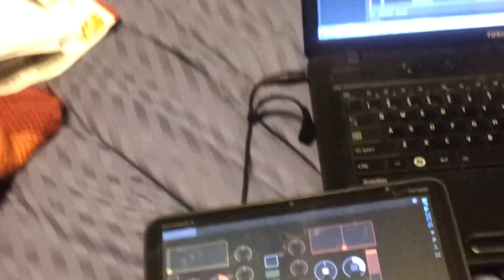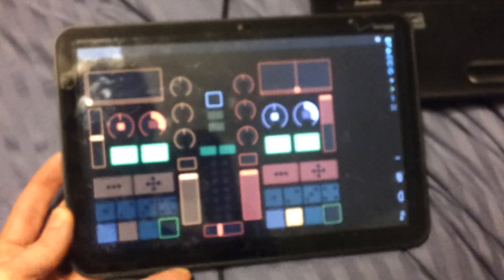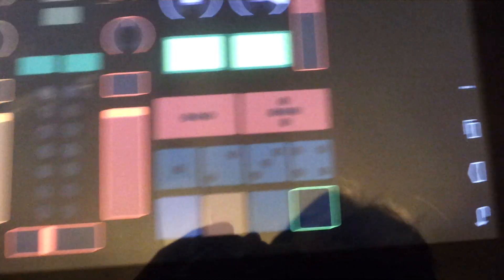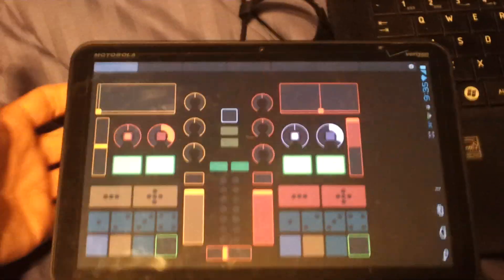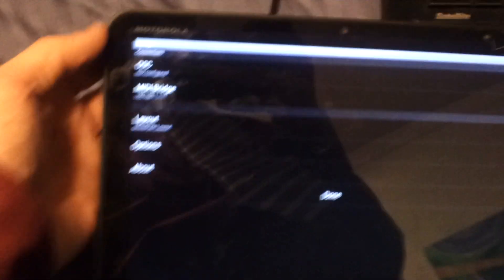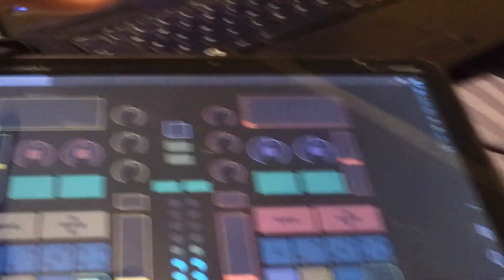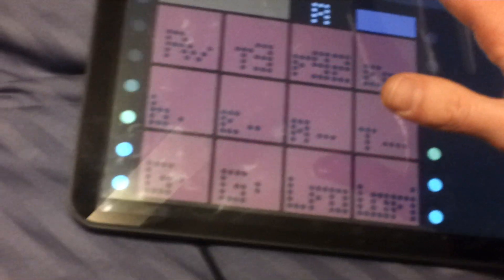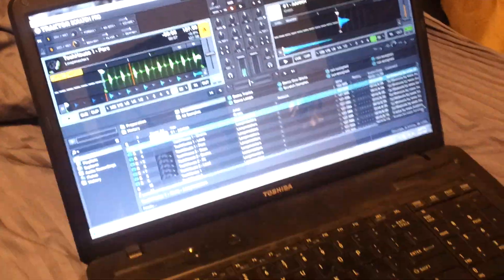Android Tablet + TouchOSC + BeauBryte Layout = FREE MIDI Controller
NOTICE: I did not create the template you see here. If you have problems with it, please seek support from the original designer of the template, or check out his very detailed how-to diagram

Get the necessary TouchOSC APK (custom build w/ template built-in) & Traktor TSI files